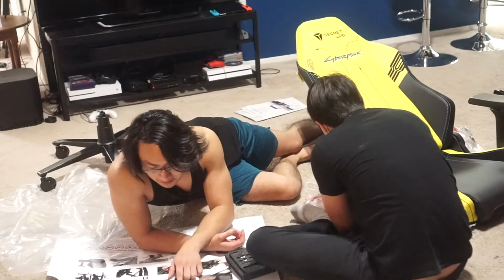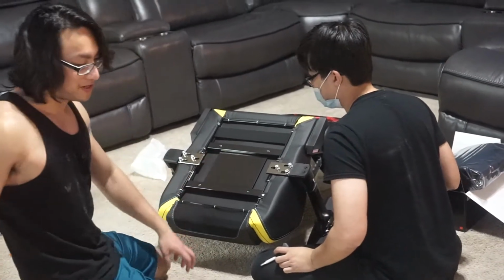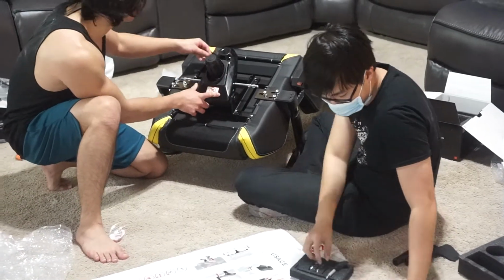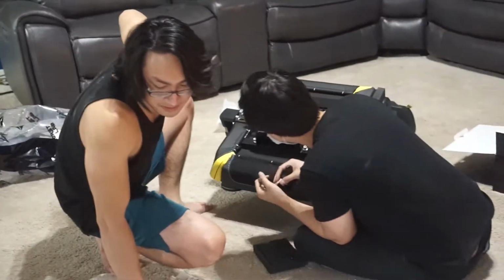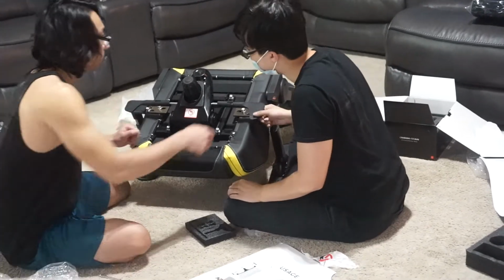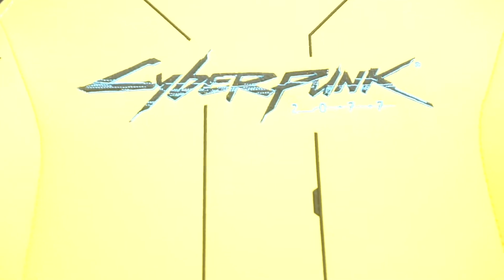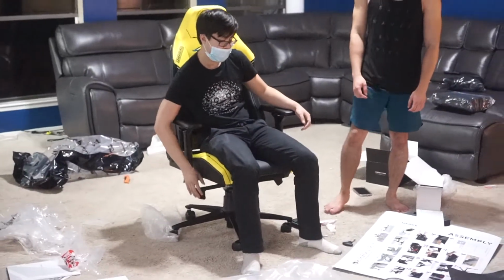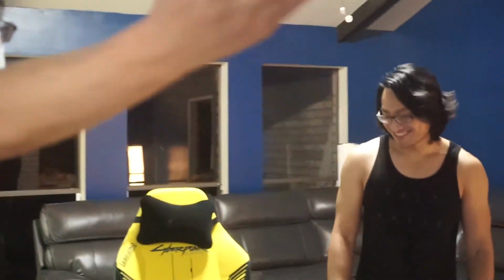CYBERPUNK 2077 SECRET LAB GAMING CHAIR VIDEO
Unboxing and setting up SECRETLAB X CYBERPUNK 2077 limited edition gaming chair. Enjoy our struggles!